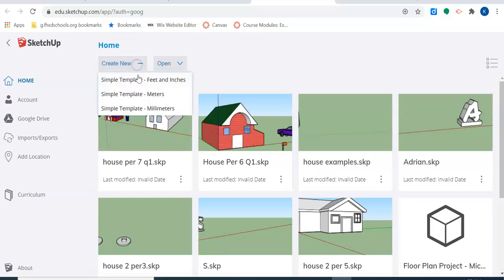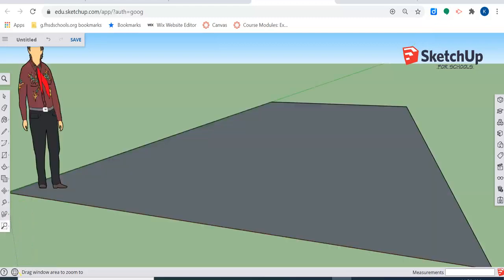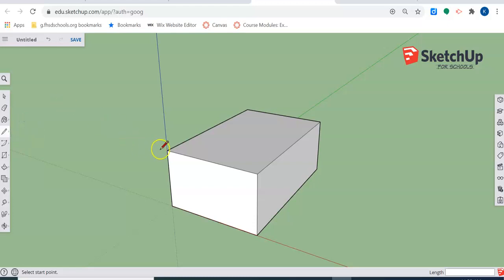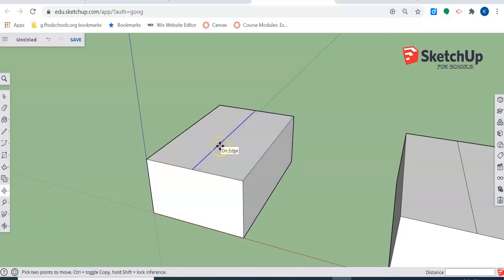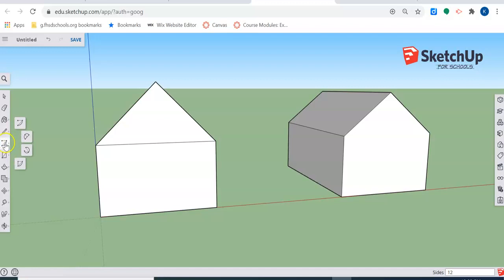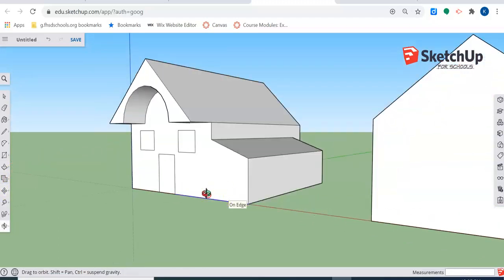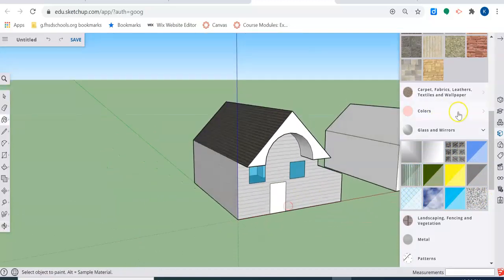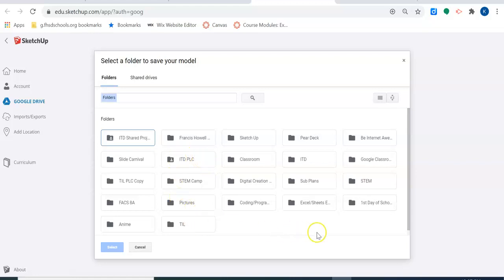Sketch Up Part 1: Learning the Basics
I use to used a video an old video that drew a house like this one. However, I haven't been able to find the video for years. So, I recreated it!

I use this with my 6th grade classes to teach them so basics of Sketch Up like navigation, the axis lines, and a few tools on the toolbar.